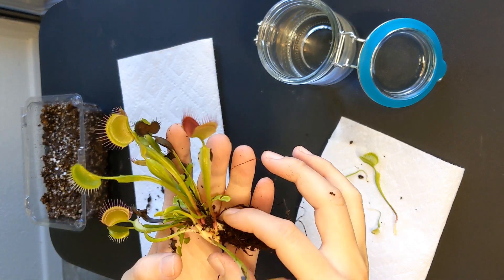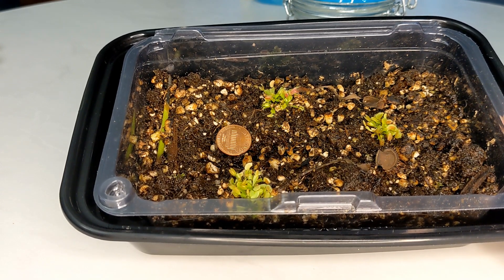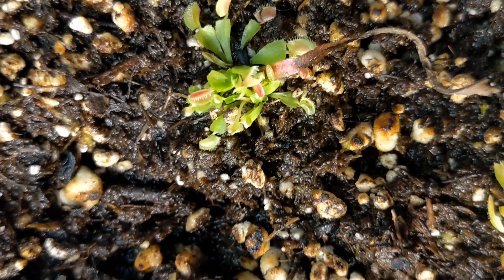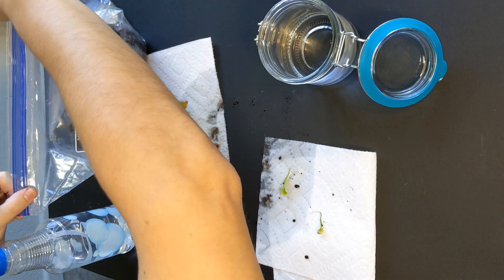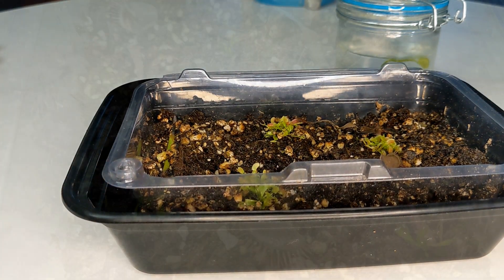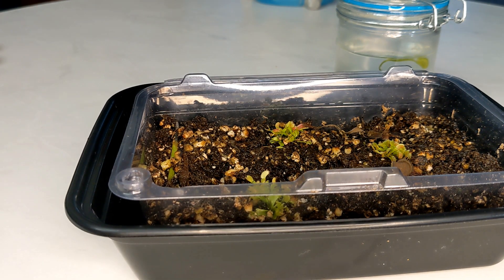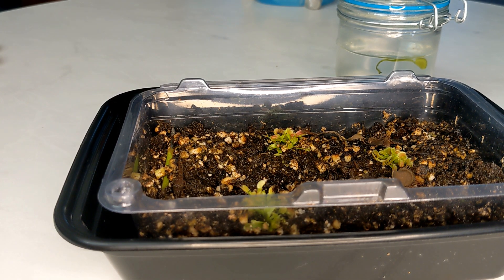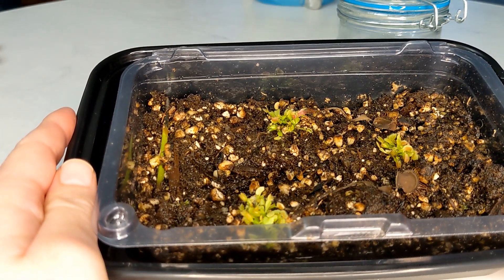🌱Seedling Update: Venus Flytrap Leaf Pulling Propagation (plus growing tips to keep them alive)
Five-month update from my latest Venus flytrap leaf pulling propagation. Learn useful tips to ensure the success of your propagation!